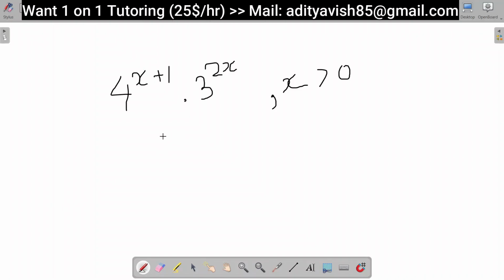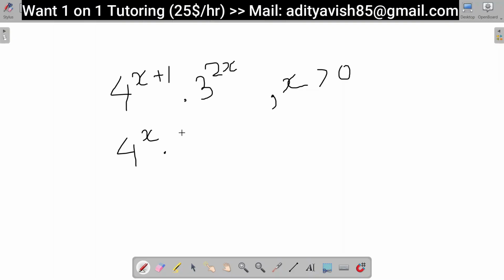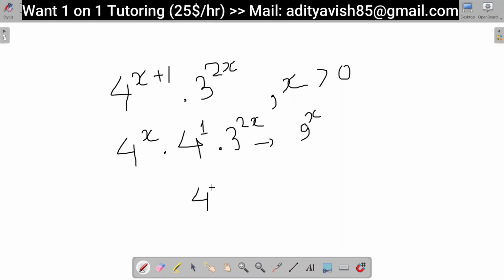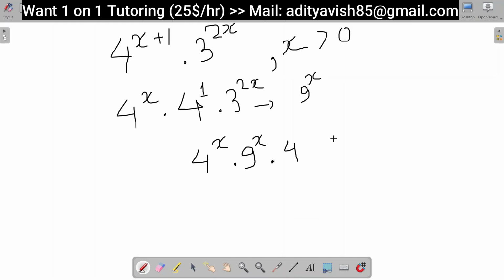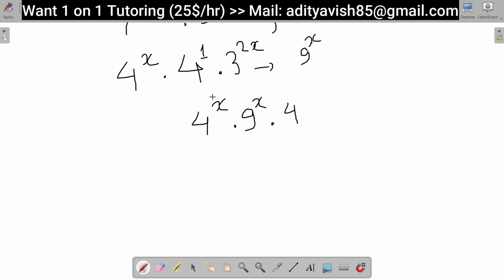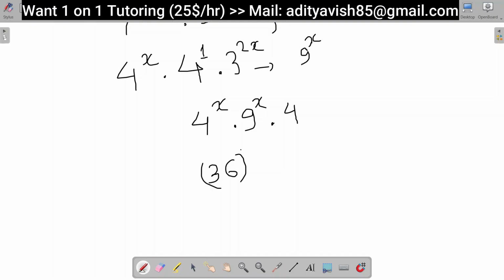MIND-BLOWING SAT ACT Highschool Maths Problem Tricks Revealed! Test Prep Math